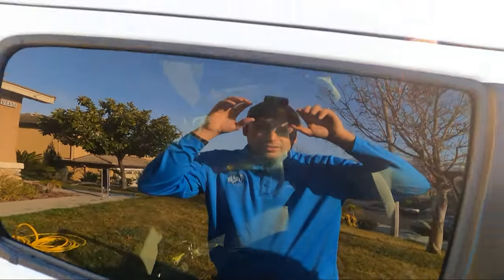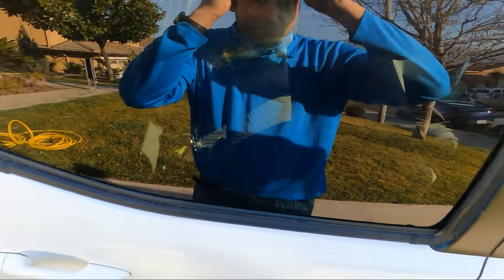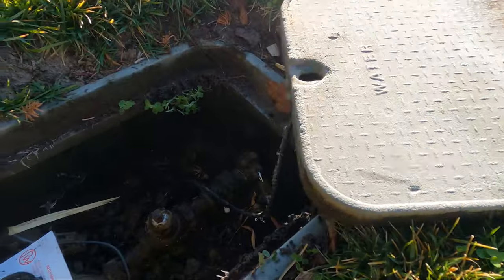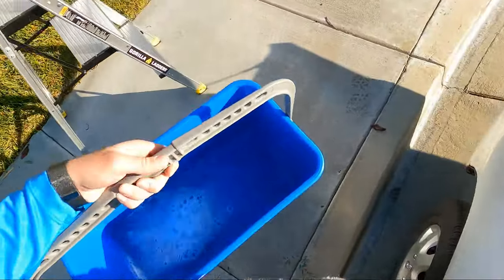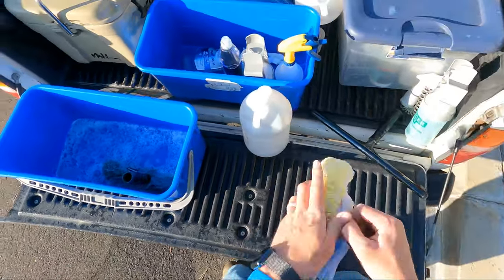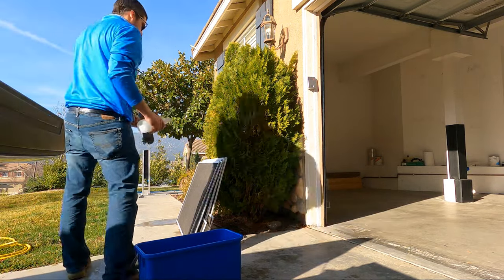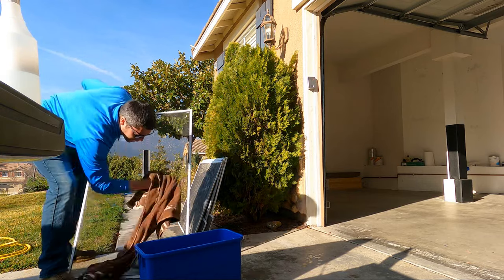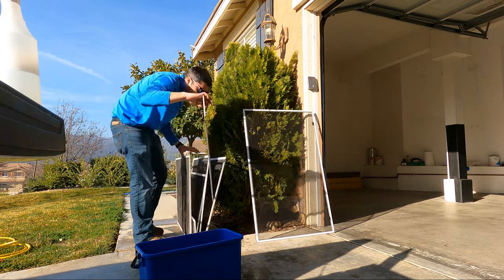HOW TO WASH WINDOW SCREENS AT A JOB THAT DOES NOT HAVE WATER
Well this job was interesting and took an extra hour to wash the screens but the screens where nice and clean when I finished them. This is how I washed them at a job with no water. Hope y'all enjoyed! Any feedback would be great!

Here is what I recommend starting with if you are just starting to do traditional window cleaning!